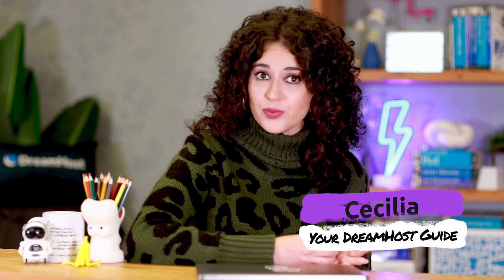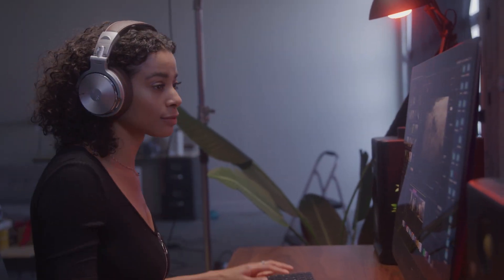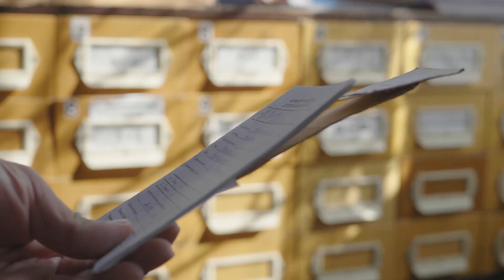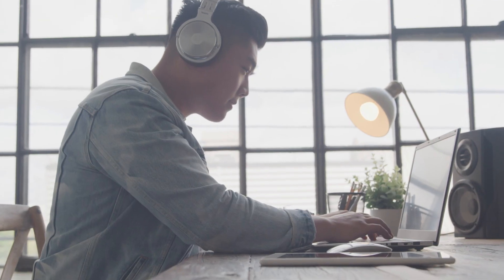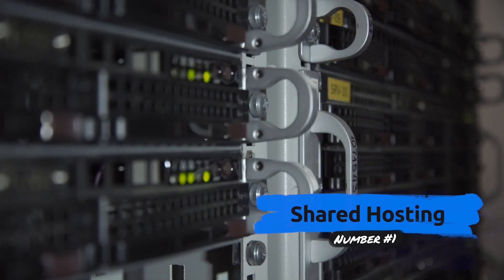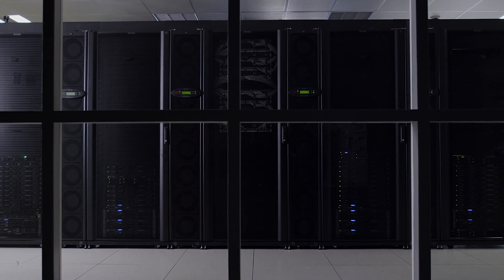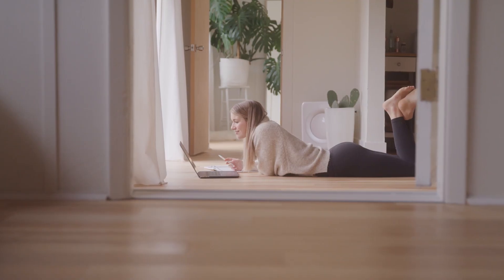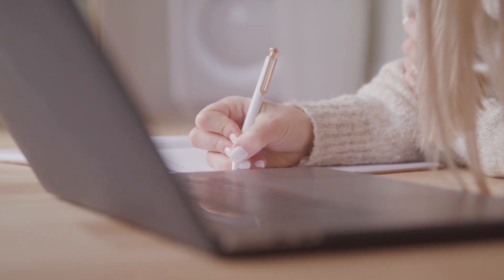What Kind of Web Hosting Plan Do I Need?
Why Do You Need A Web Host?  Well, while it’s possible to set up your own server, that’s an advanced (and often expensive) task. So it’s important to understand that - in order to make your website available to internet users, you’ll need a hosting plan.

When you sign up for web hosting, what you’re paying for is space on a web server to store all the files that make up your website. This might include Hypertext Markup Language (HTML) files, images, and other scripting files.

It’s also worth noting that a hosting plan and a domain name are not the same things. A domain name is the address for your website that indicates where on the internet your content is located.
Registering a domain name is a simple process, especially if your web host is also a domain registrar. For example, DreamHost users get a free domain when they sign up for an annual Shared Hosting or DreamPress plan.

So How Do Web Hosting Companies Work?
You can think of a web host like an old-fashioned card catalog at a library. The actual catalog with all of its drawers is the web host. The cards stored within are the contents of your website, which can be modified and retrieved as needed. Each drawer also has an identifier. In the library, these are letters or numbers, while a web host identifies each site by its domain name. To access your website, a user enters its domain name into a browser. This opens a drawer in the card catalog (or host) where they can view the contents of your website.

The company you purchase your web hosting from (your “hosting provider”) offers the hardware and software necessary for you to add your site’s resources and data to a server. This server is then connected to the internet.  Hosting companies also offer other helpful features — like security tools, website builder resources, and email accounts — that can all help you have a successful presence online.

Now that you know how web hosting works at a basic level, let’s take a look at four different kinds of hosting solutions you can choose from. The perfect fit for your website will depend largely on your individual needs and budget.

#1 is Shared Hosting
When you purchase this type of plan, your website will share a server with many other sites.
Think of a shared server as a large apartment complex, and all of the individual apartments are rented by other website owners. All of you need a place to live — just like your website’s files — but going out to buy a huge family home would be too expensive for your needs. Sharing common areas and utilities in an apartment block helps keep costs down. And the same is true for shared hosting. This is why it’s a great budget-friendly option if you’re just getting started.

#2 is Virtual Private Servers, or VPS
This kind of hosting is similar to shared plans in many ways. Multiple websites share a single physical or cloud server. However, there are virtual dividers that section off server space and resources for each individual site. This is usually more expensive than shared hosting, but it is an excellent option for smaller sites with online stores that want a more secure environment for their customers. The word private means just what it implies. Your virtual server is reserved for you, so you won’t have to share RAM, CPU, or any data with other users. VPS hosting is also highly scalable, and more resources can be allocated to your site as it grows.

#3 is Dedicated Hosting
Dedicated hosting typically involves a physical server that houses only your website or websites. This means no one else can purchase space on that particular server. This is a useful option for agencies that might want to offer hosting as an option with their services, along with those running large sites or networks that get massive amounts of traffic.
Dedicated hosting means your resources are your own. However, you’ll have to be prepared to handle most of the hands-on work yourself.

#4 is Managed Hosting
Let’s call this final option “the works.” With managed hosting, you’ll have extra support from the hosting provider when it comes to keeping applications and security elements updated on your site. If you don’t have the time, resources, or know-how to handle site maintenance on your own, this is an excellent option. Managed hosting plans can be shared, VPS, or dedicated. They simply provide an extra layer of service on top of server space and resources.

If you’re still not sure where to start, check out our affordable shared plans here at DreamHost. With customized user-friendly hosting plans, expert technical support, and easy web-builder applications we’re a great place to start your next online endeavor. We even have a DreamHost Academy filled with hundreds of tutorials on how to launch your first site and grow your presence over time. Get started today at DreamHost.com. We’ll be waiting for you!